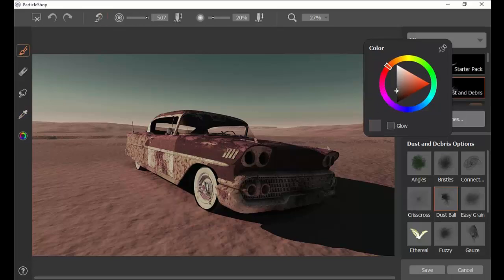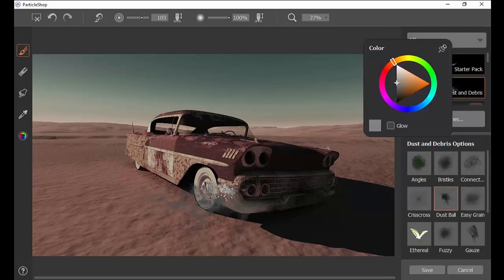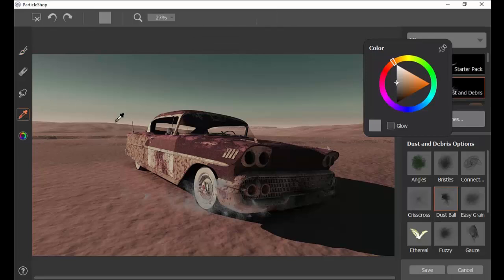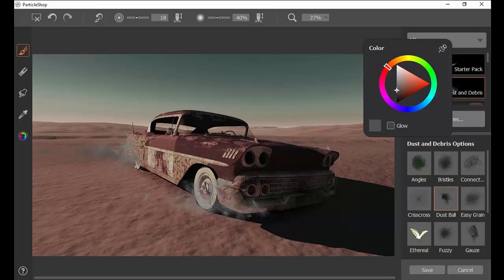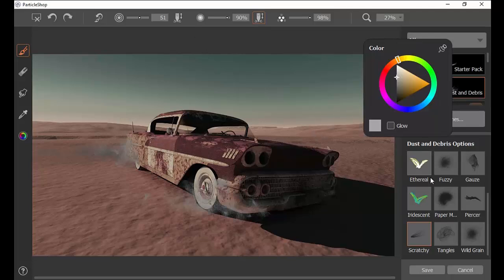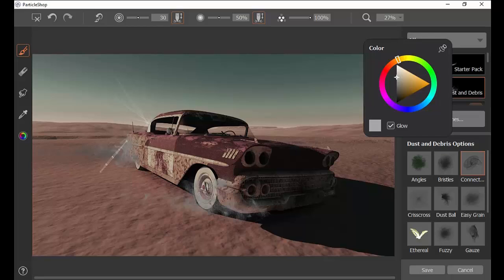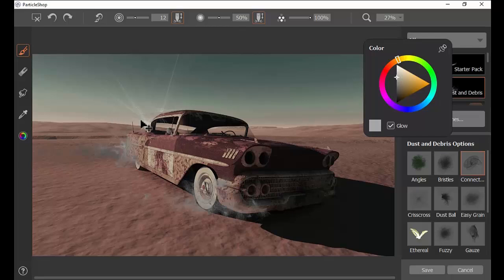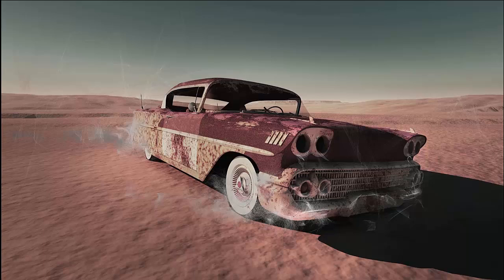How to use the Dust and Debris Brush Pack for ParticleShop and Painter